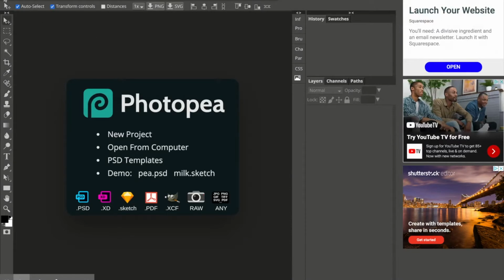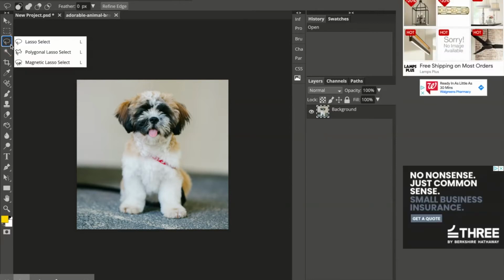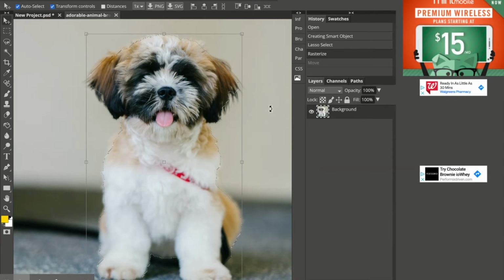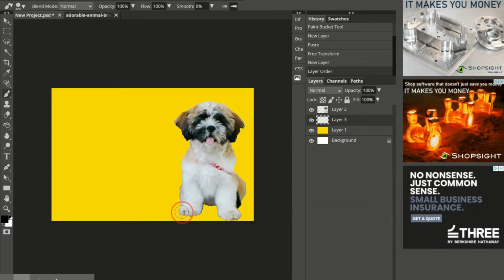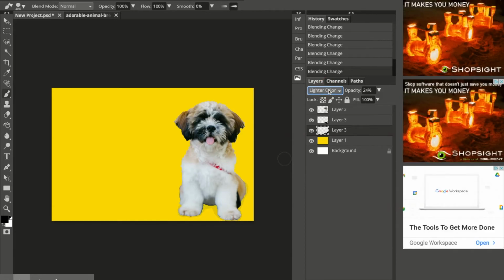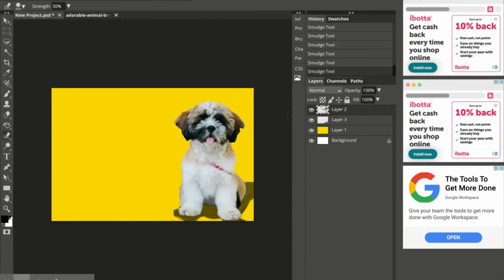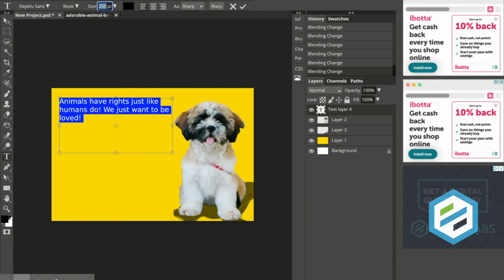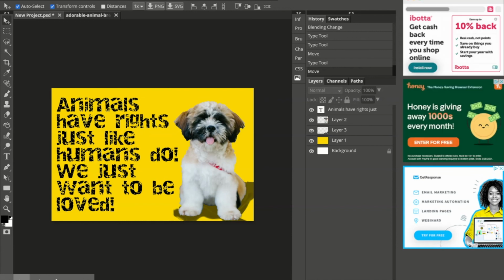Photopea Tutorial: Magnetic Lasso Tool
This beginner tutorial uses to display the use of the Magnetic Lasso Tool, how to pull the image, crop it, and place it into another image. The tutorial will also introduce using the Text tool as a way to implement type into your work. The idea of this tutorial is to practice creating an advertisement for an animal rights agency.